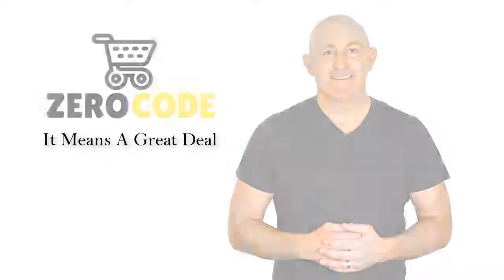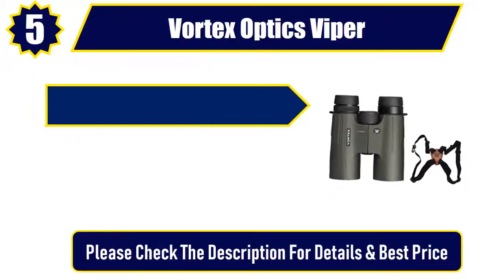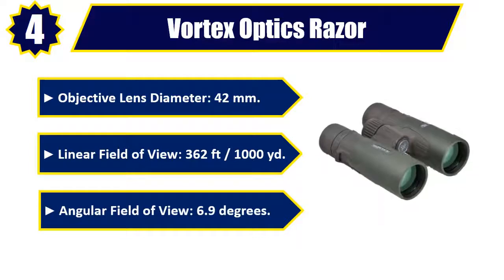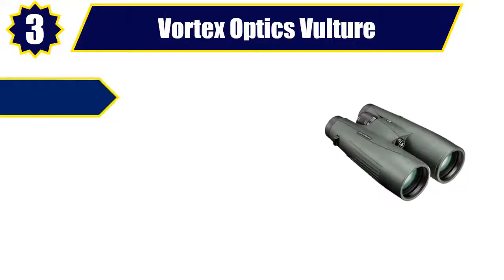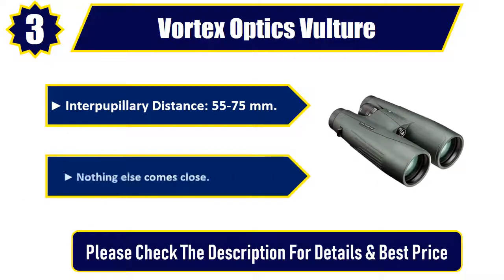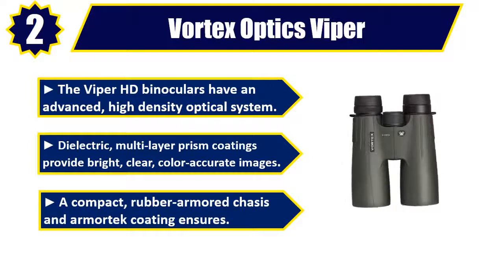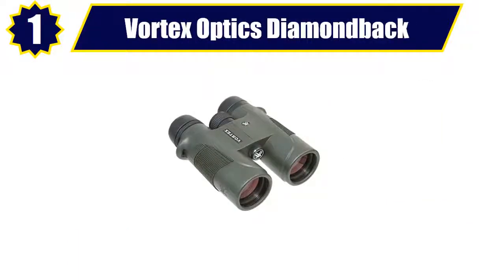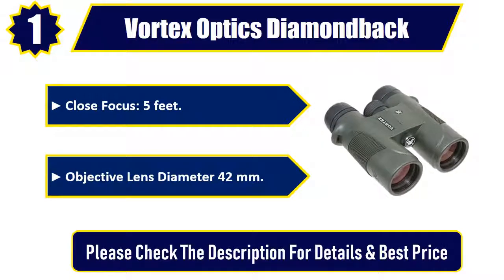☑️ 5 Best Vortex Binoculars | Top 5 Vortex Binoculars Reviews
5 Best Vortex Binoculars | Top 5 Vortex Binoculars Reviews| Best Vortex Binoculars.

👉5. Vortex Optics Viper

👉4. Vortex Optics Razor

👉3. Vortex Optics Vulture

👉2. Vortex Optics Viper

👉1. Vortex Optics Diamondback

Doing research, going to the mall, comparing similar best Vortex Binoculars and then finding the right one for you is not an easy job. It takes a lot of time and effort. But it's not always possible to invest such a long time and effort on these sort of things. We understand that and so we're going to help you with that through our zero code channel.

We also did background checks on the manufacturers of these best Vortex Binoculars. We also collected customer reviews and after accumulating all these data, we compared all of these with each other. This is how we can find your best option among so many different products with almost same features.

If you want more details about vortex binoculars then just check this